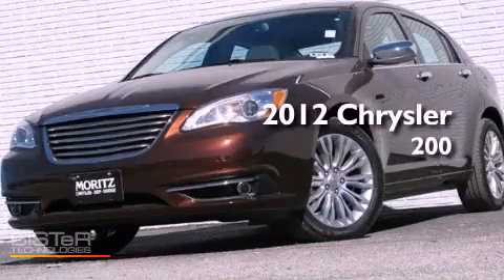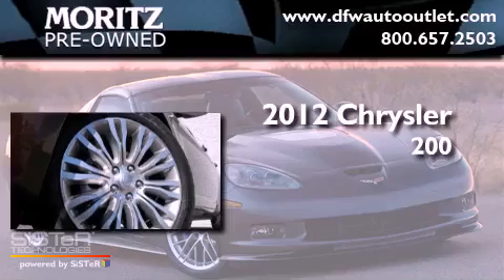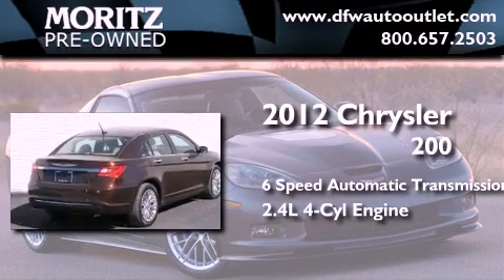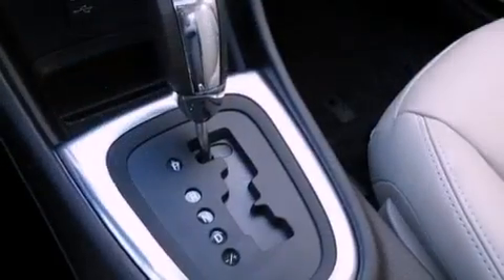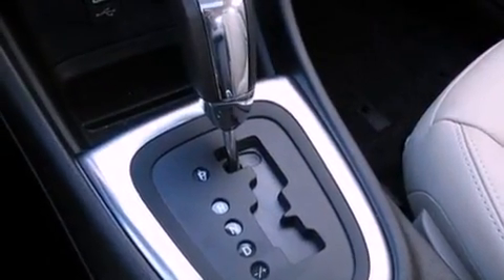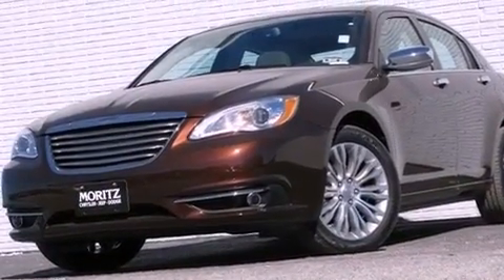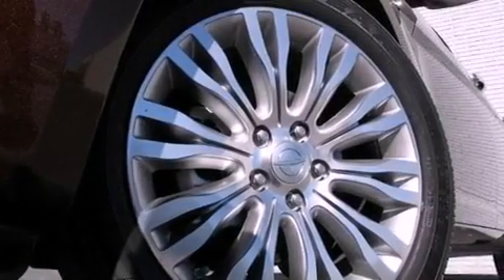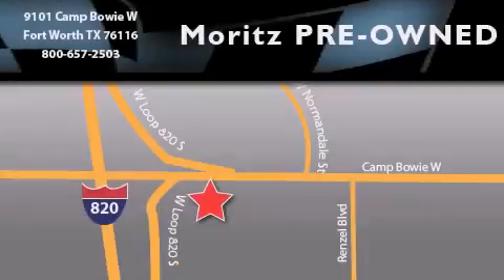2012 Chrysler 200 Ft. Worth TX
Year : 2012
 Make : Chrysler
 Model : 200
 Engine : Gas I4 2.4L/144
 Trans . : Automatic

 2012 Chrysler 200 Ft Worth TX